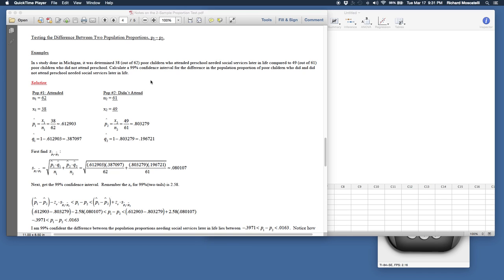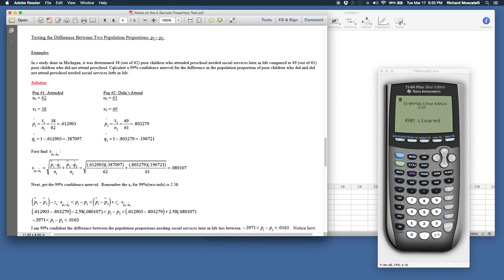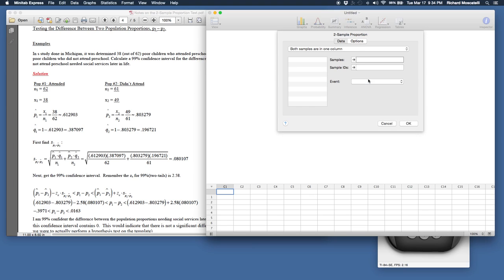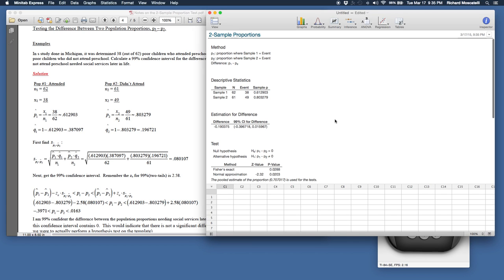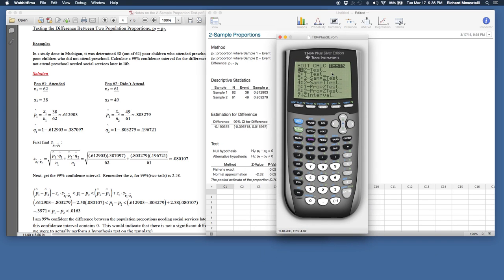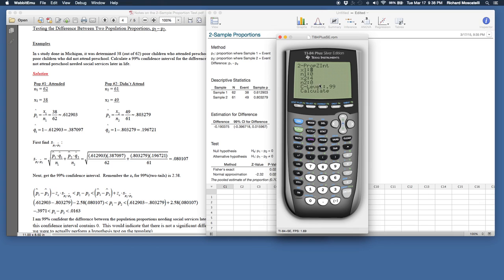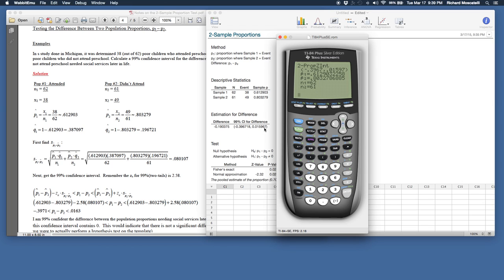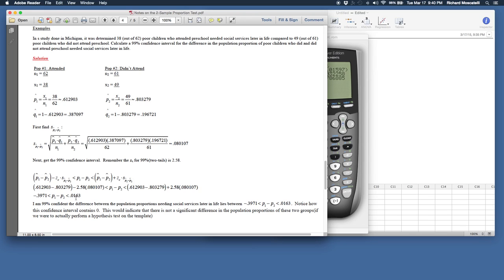Conf Int 2sample P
Here I use Minitab Express and the TI-84 to demonstrate how to find a w-sample confidence interval for the difference between population proportions.